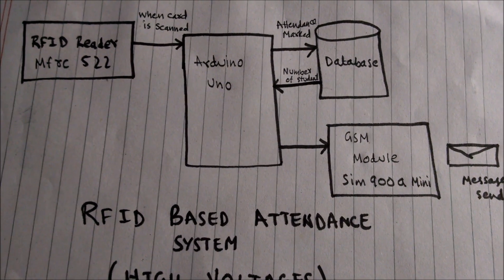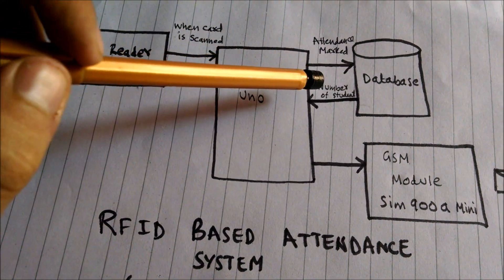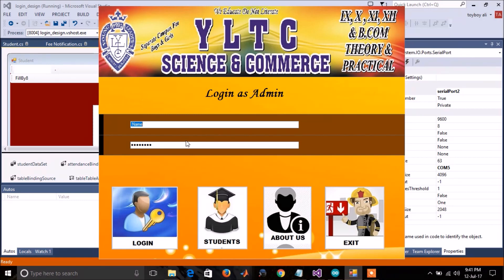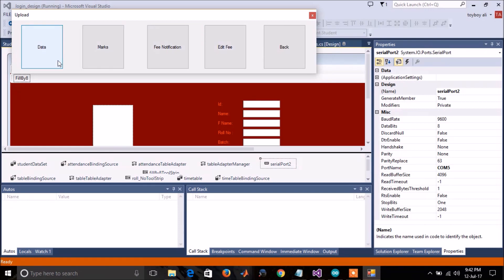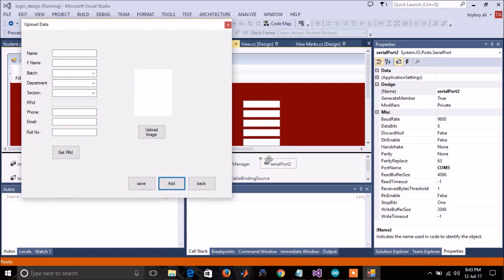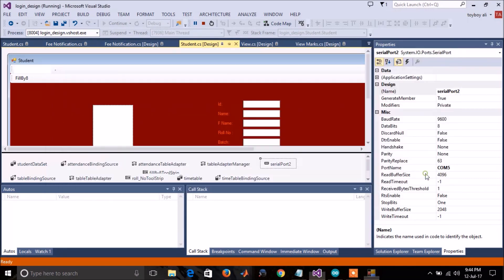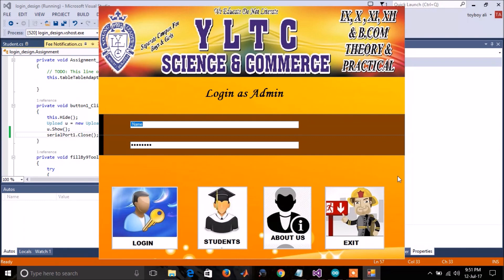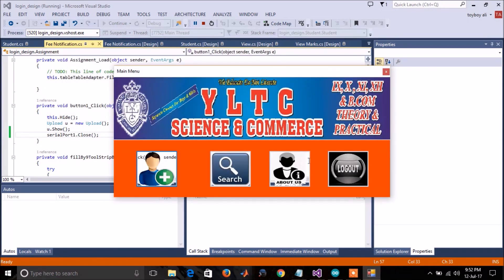RFID Based Attendance System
This is my Semester project and I have used Arduino, mfrc 522(RFID reader), sim 900a mini (gsm module) and interfaced the hardware with GUI developed in visual studio using c# desktop application and data is being saved on the local database.

There is the option to add the data of student (bio) and once the data of student is entered hi is eligible to mark the attendance and the database is responsible for keeping the record of the student. whenever student marks the attendance the message is sent to his parent number that your kid was present today and you can also send the fee notification from the program.

You can download the code from here.

username : yltc
password : exam

Raspberry pi

Esp8266 boards

RFID module

Bangood

Nodemcu ESP8266